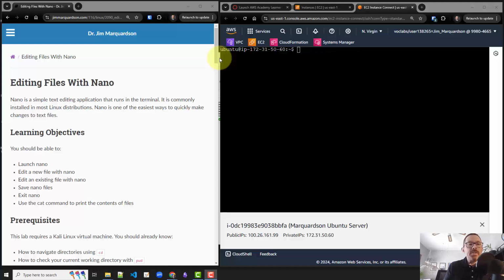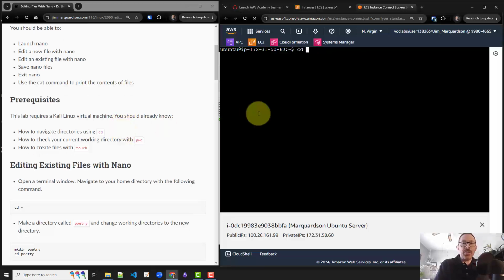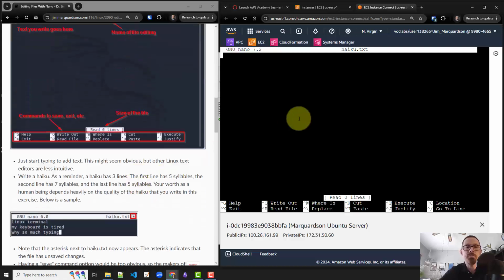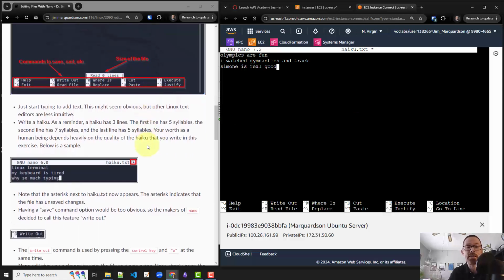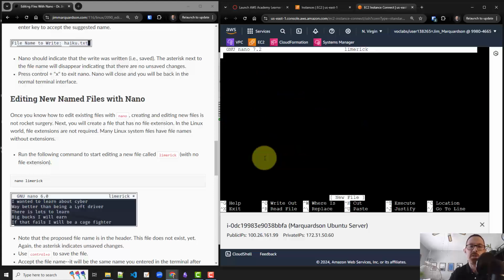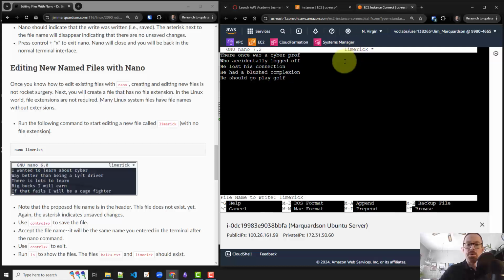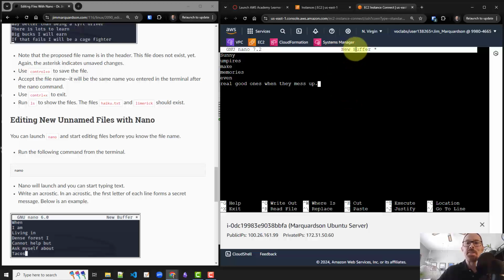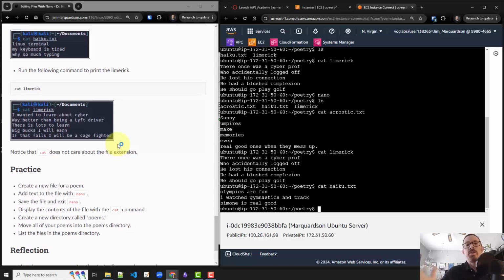Linux: Edit text with nano